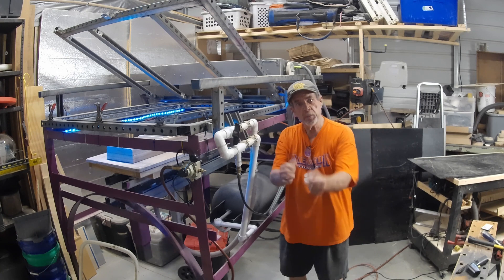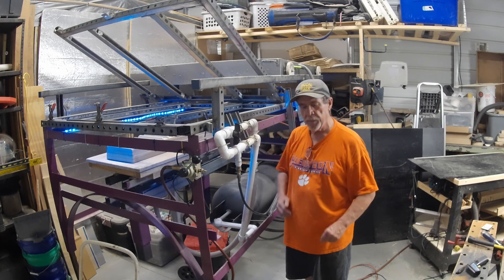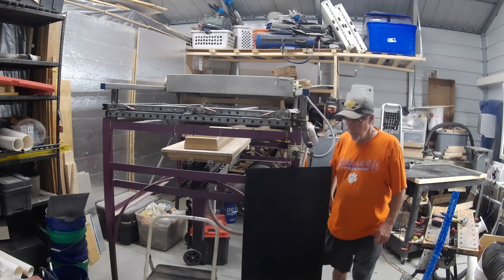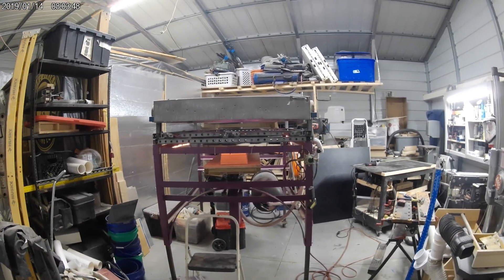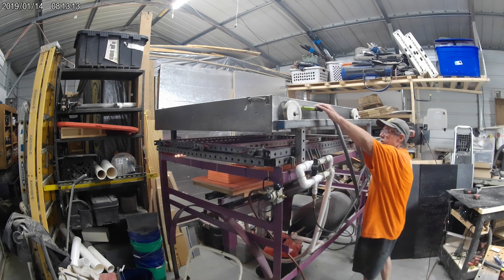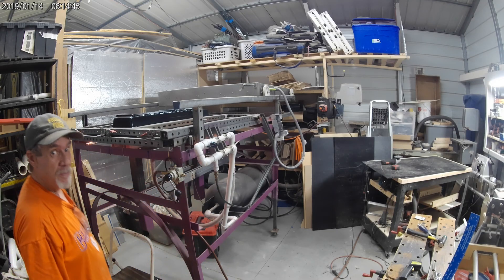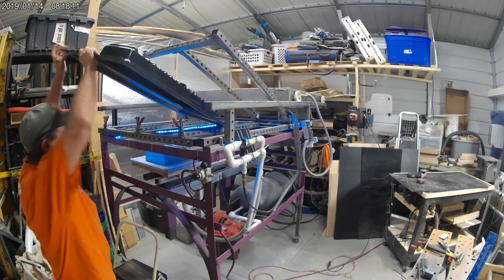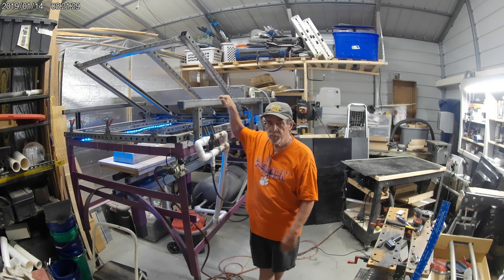How to Thermoform ABS PLastic | Gold Sluice | DIY | Vacuum formed | Spike's Prospecting Equipment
Today, we go in for a look at the thermoforming process I use for building Gold Sluices, and other stuff coming soon. I built the machine in my shop, my design. I show the process from beginning to end, cutting to taking off the mold. I explain the machine, the method and what I have planned for it next, now that my orders are caught up. I own @Spike's Prospecting Equipment, where you can see more of my design and methods of building stuff, other than guitars and basses!

My Next Adventure, ??  You Never Know!